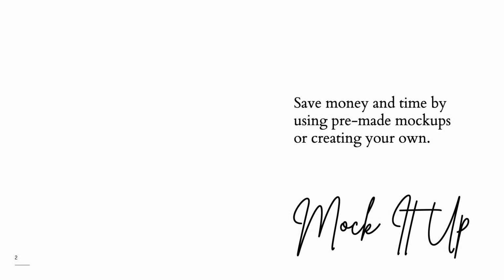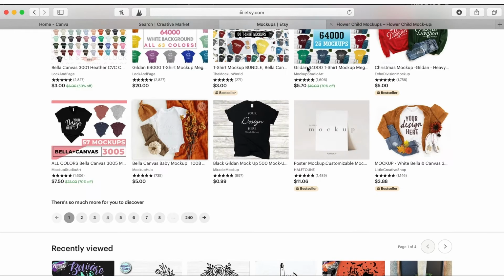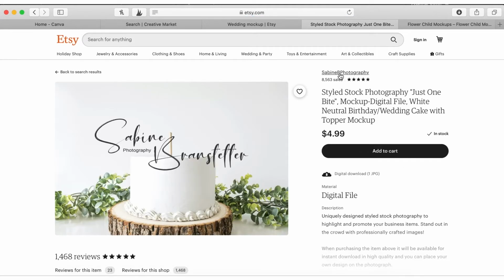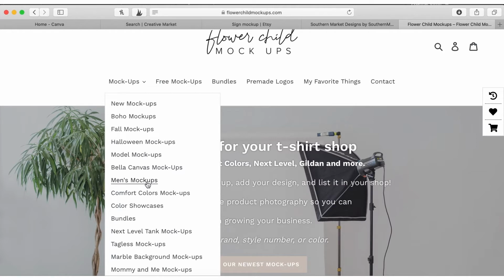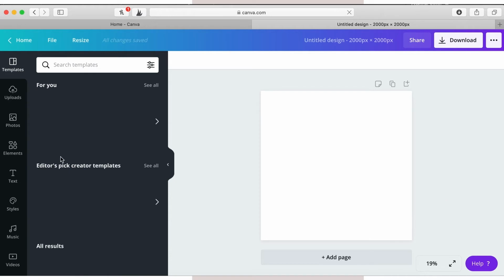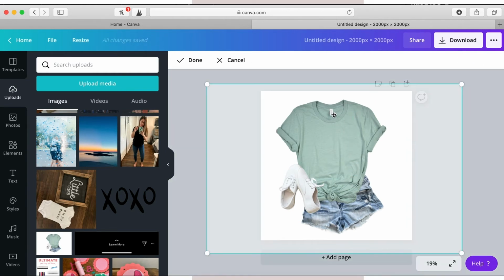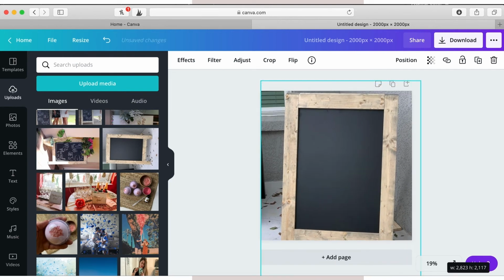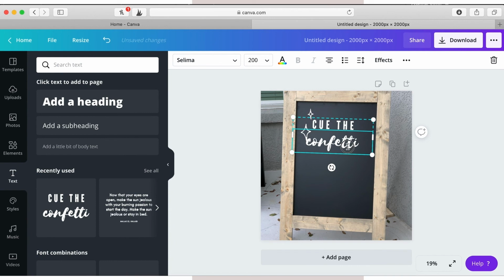HHBootcamp Day 5 - Using and Creating Mockups in Canva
Mockups make great listing photos if you have a product where you can overlay a digital design. I share two reasons why you should use mockups and a tutorial on how to create them inside the free version of Canva.